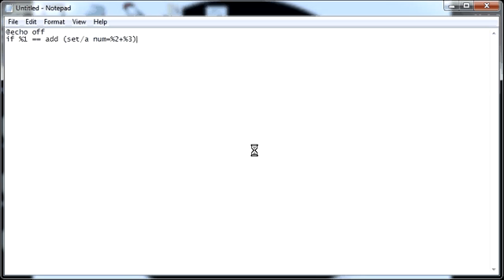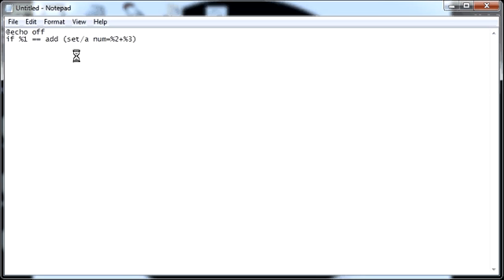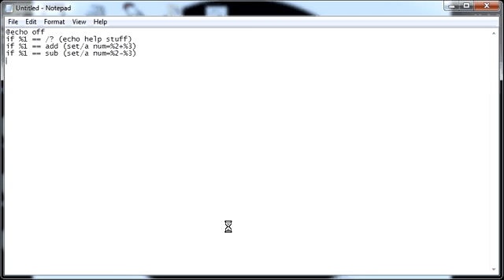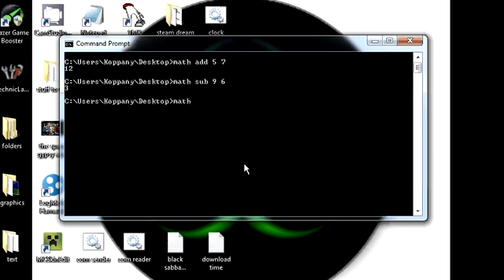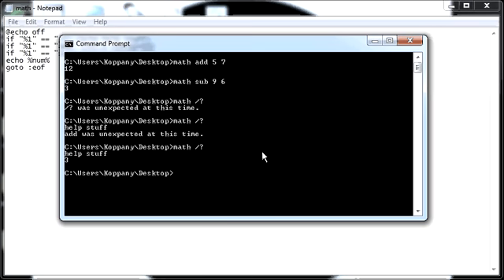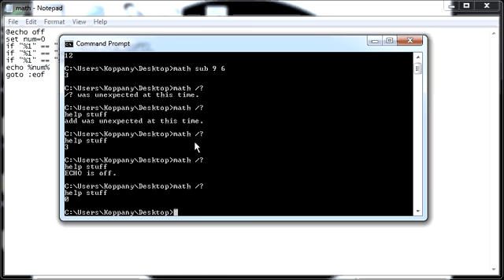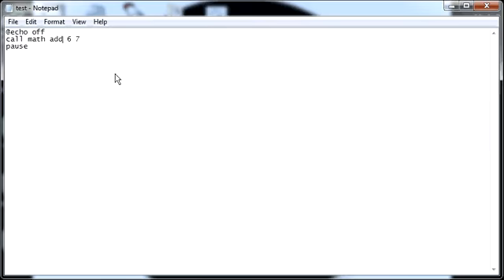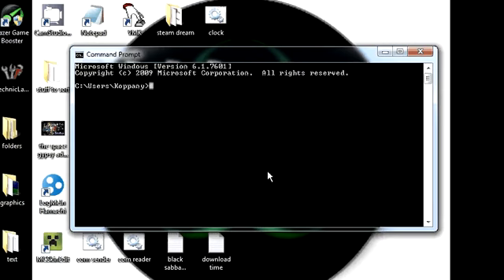advantages of cmd see the best cmd lessons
waa waxkale